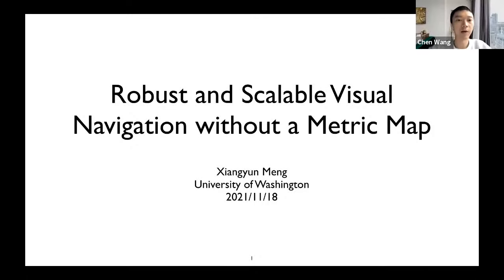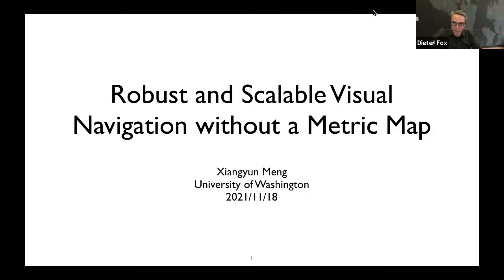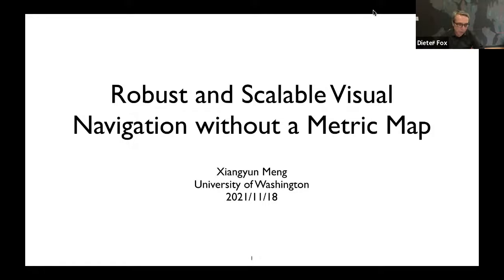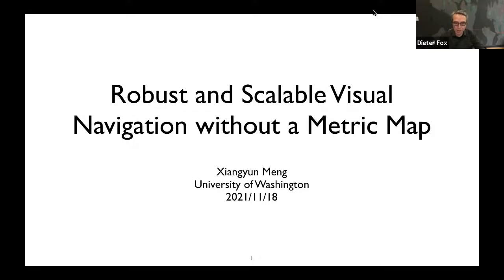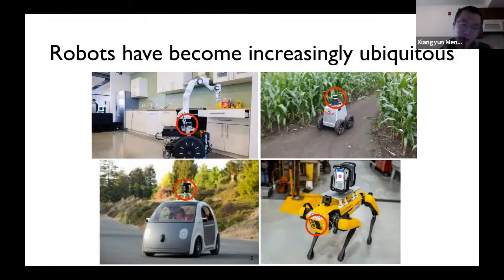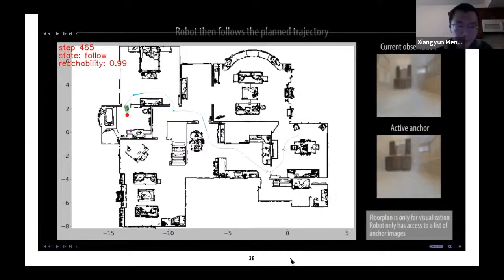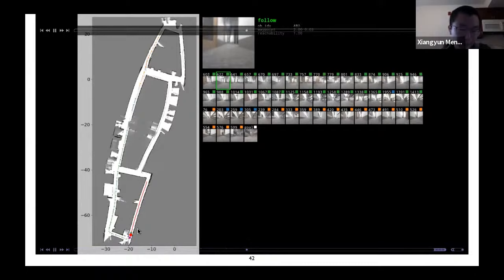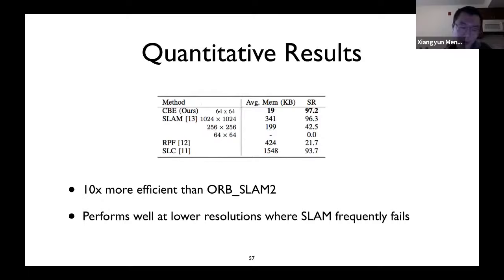Dieter Fox & Xiangyun Meng | Learning to Navigate in the Real World | Tartan SLAM Series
Presentation on Learning to Navigate in the Real World without a Metric Map by Dieter Fox & Xiangyun Meng as part of the Tartan SLAM Series.